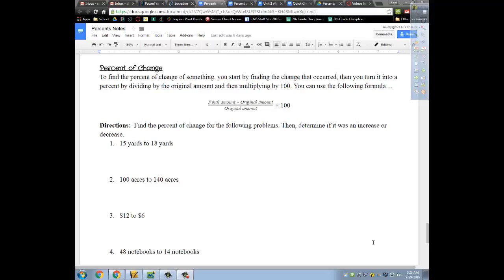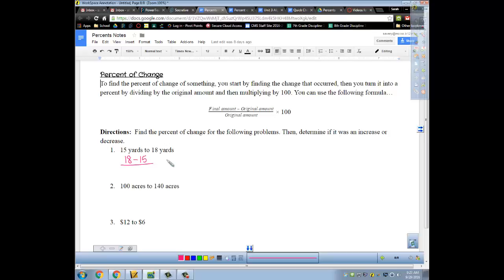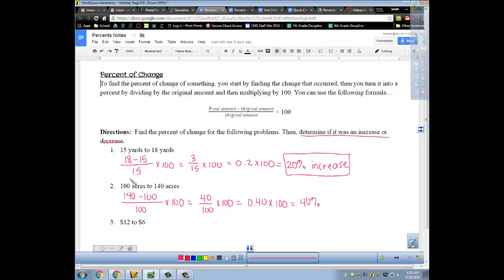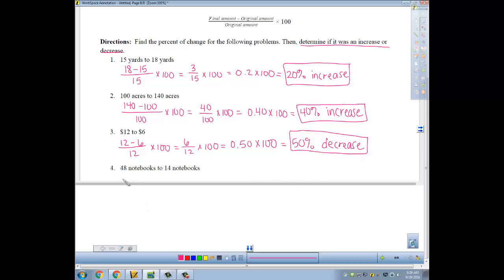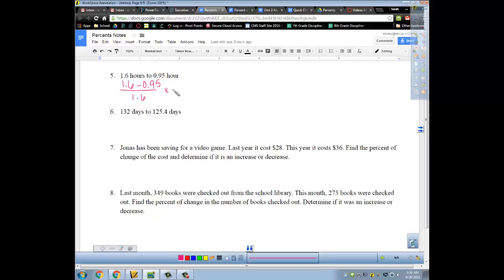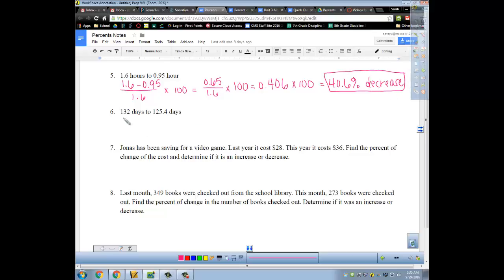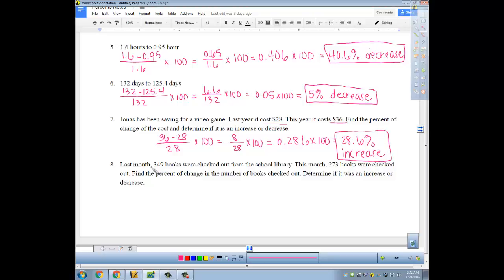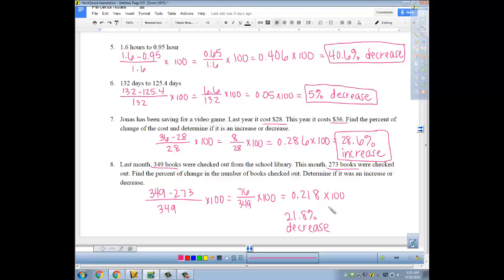Percent of Change